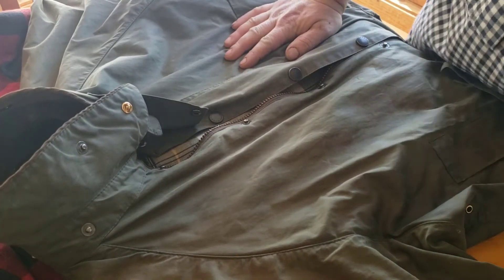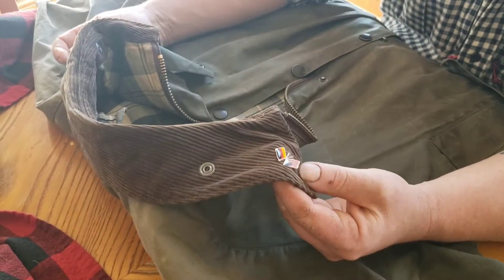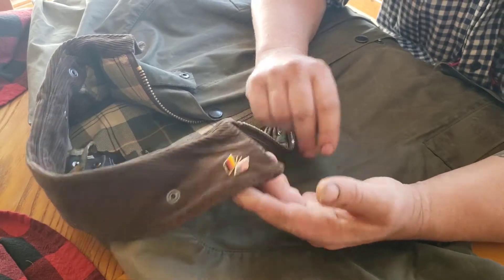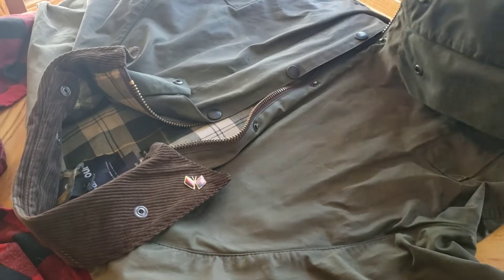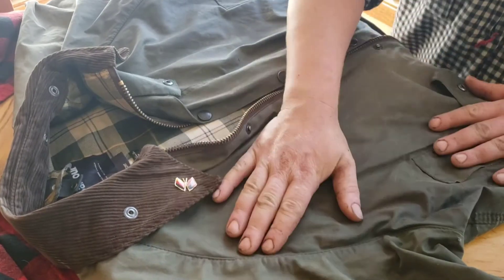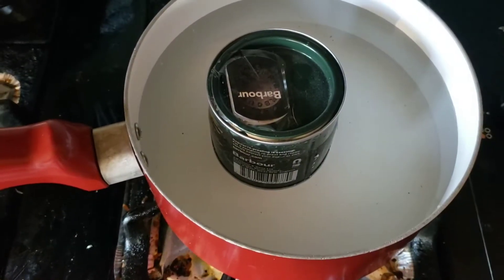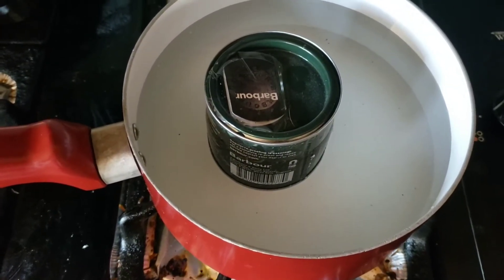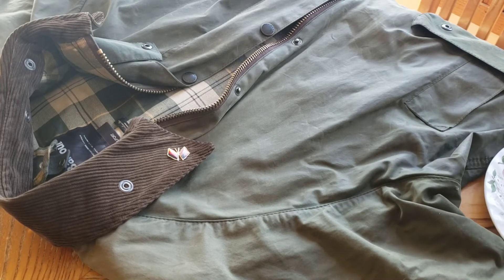Re-waxing a Barbour Beaufort waxed canvas field coat